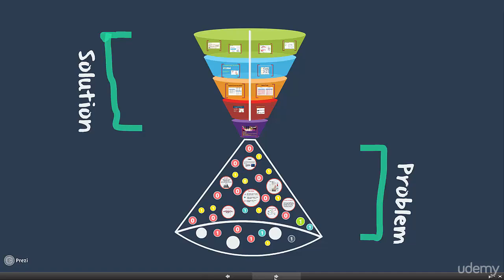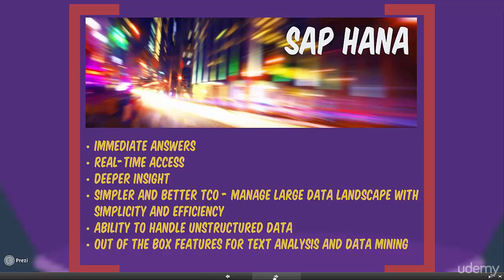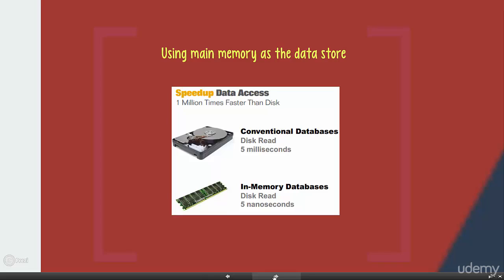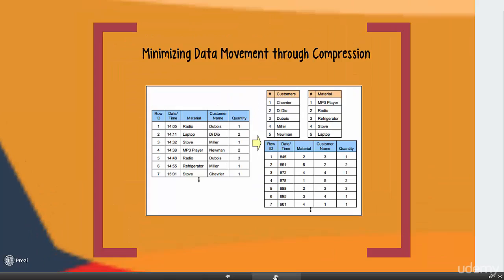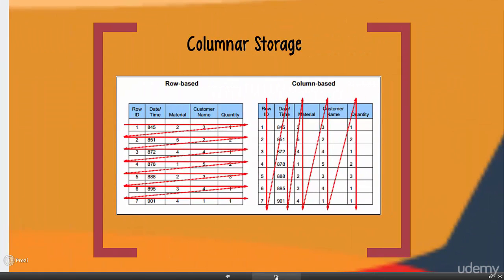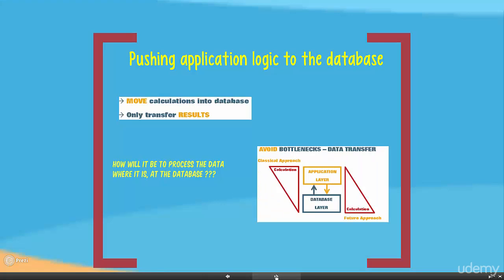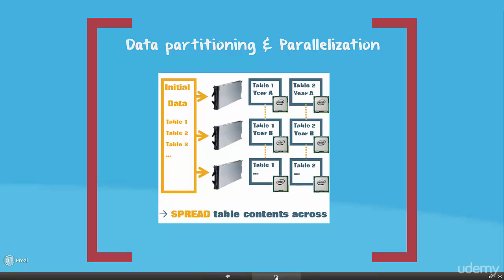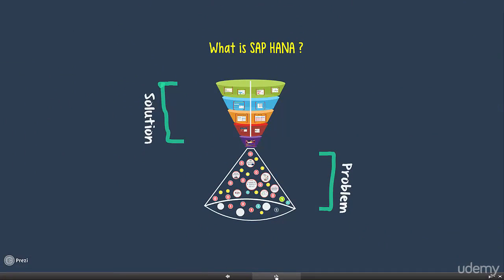003 What is SAP HANA